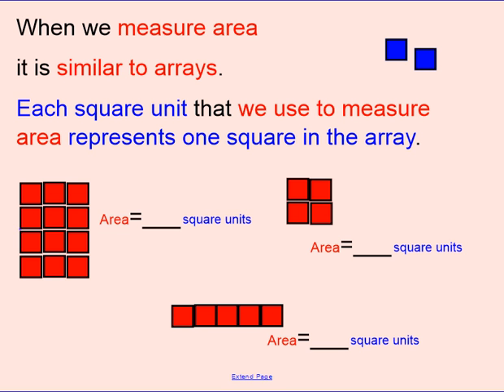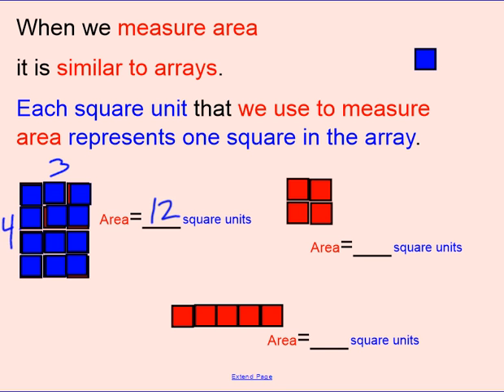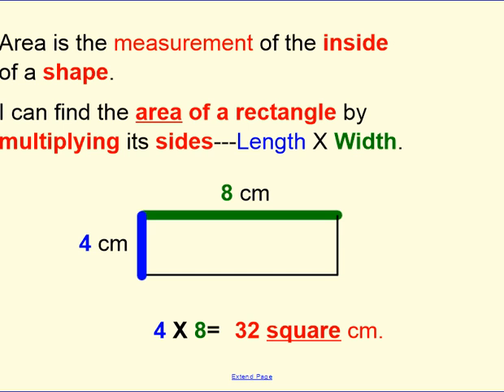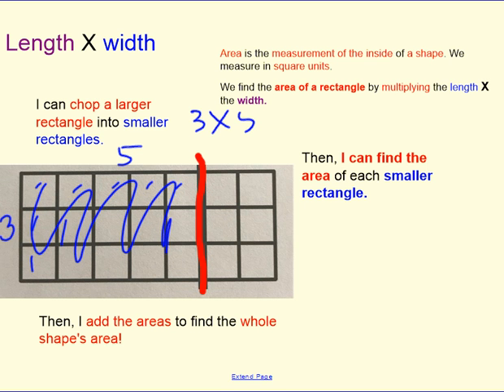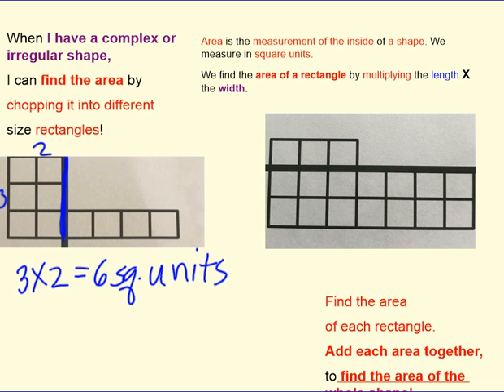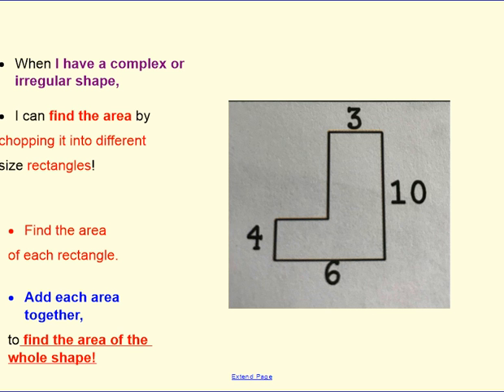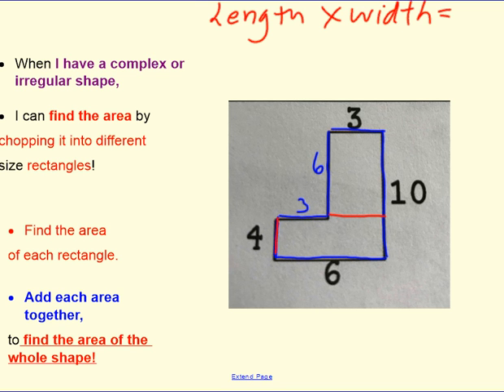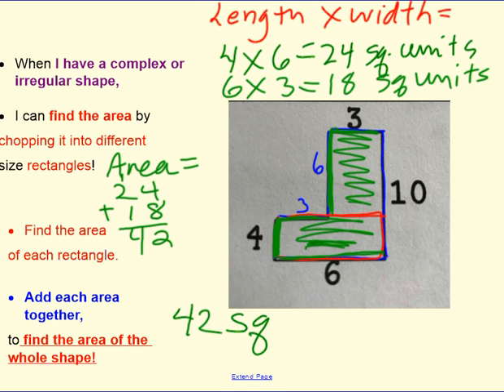Area of rectangles and complex shapes